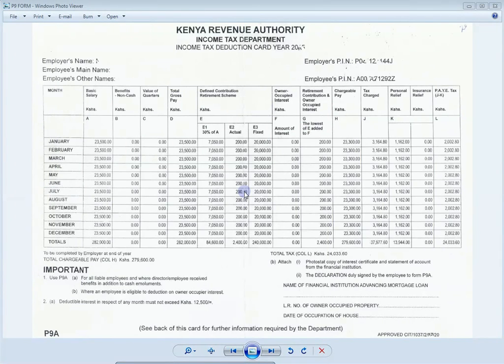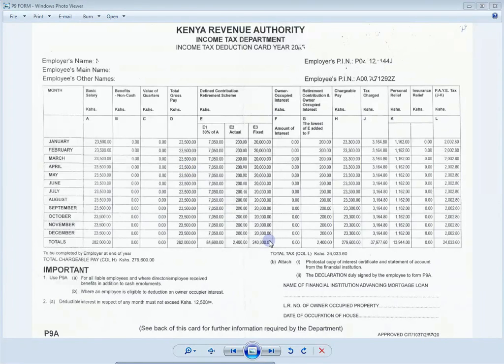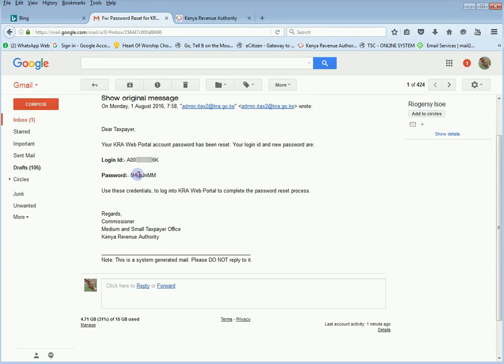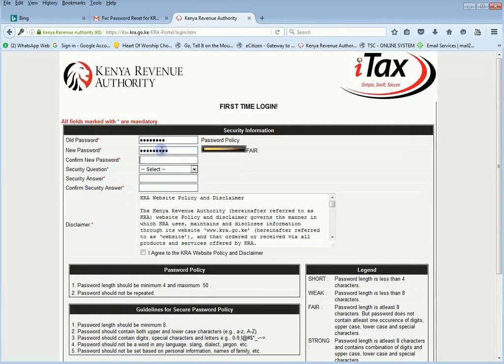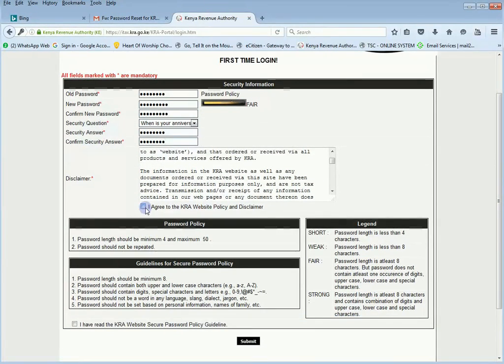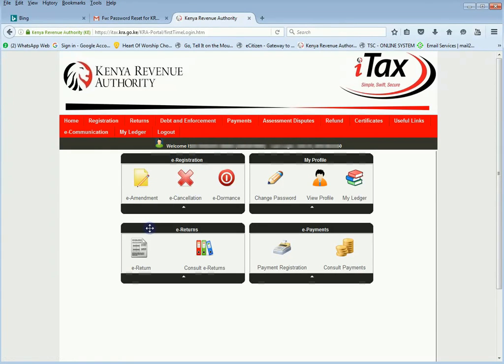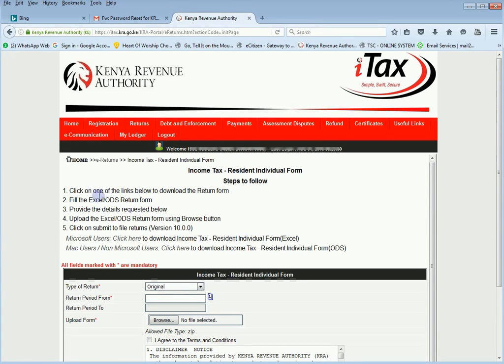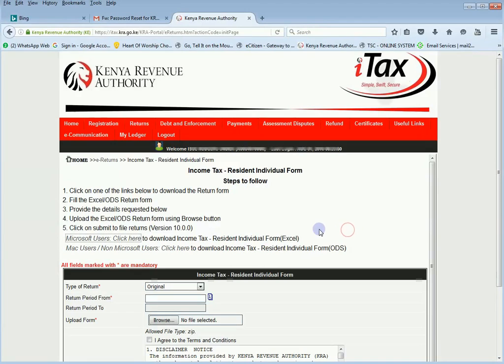ITAX KRA KENYA FILLING RETURNS USING P9 FORM PART1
Part 1, getting to log in and downloading your itax IT1_Individual_Resident_Return_XLS form.